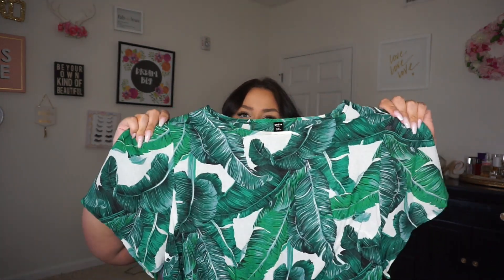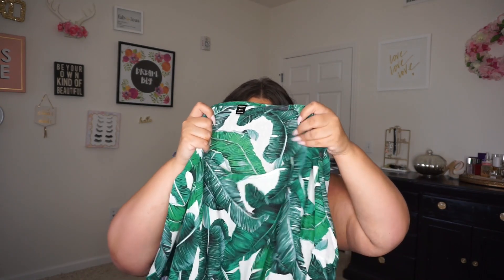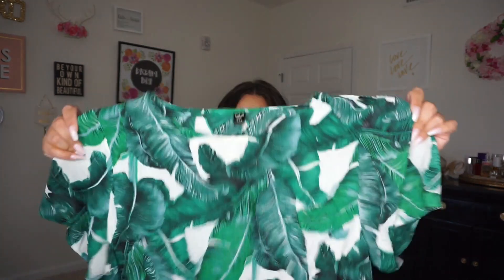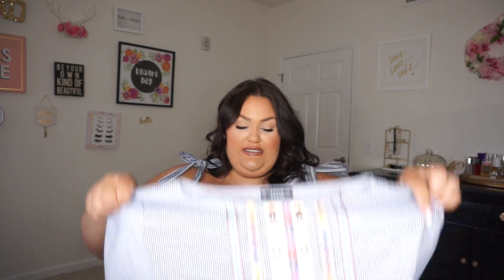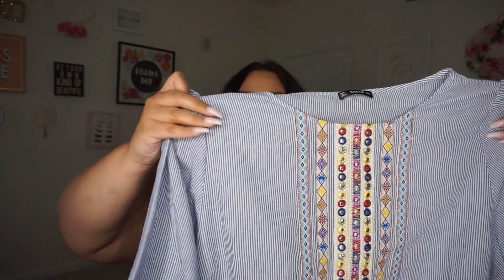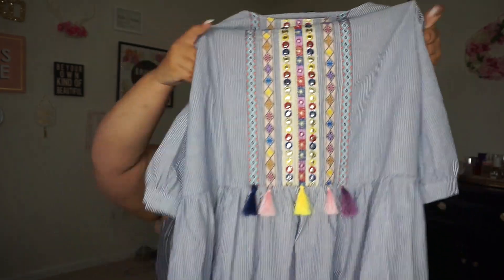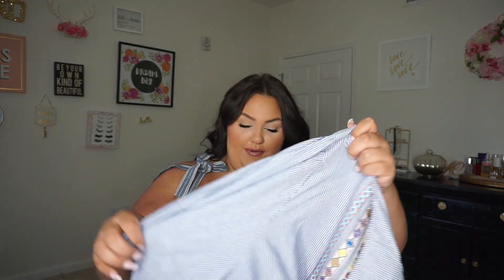Plus size Try On Haul ft. SHEIN⎮Yes or No?!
Hey guys, so for this plus size try on haul I tried out items from SHEIN!! I honestly think the brand is a hit or miss but it's worth checking out! Be sure to check the size chart!!

Snap: gabriellafortu